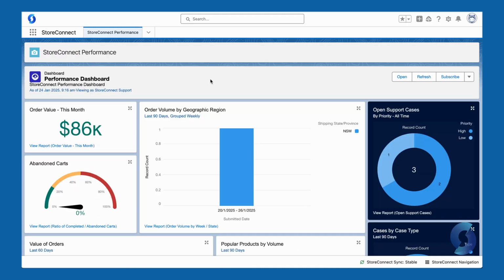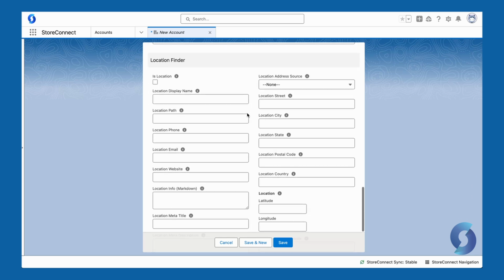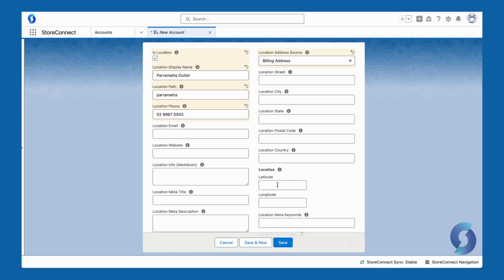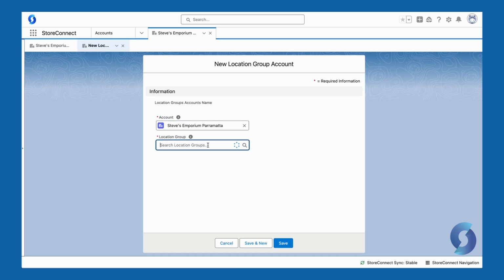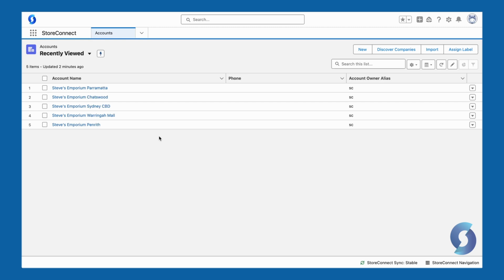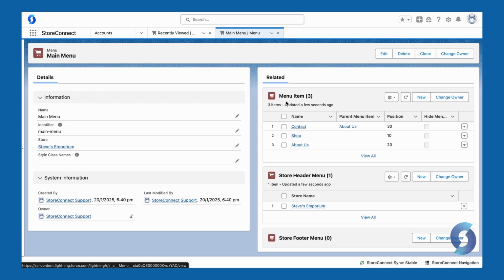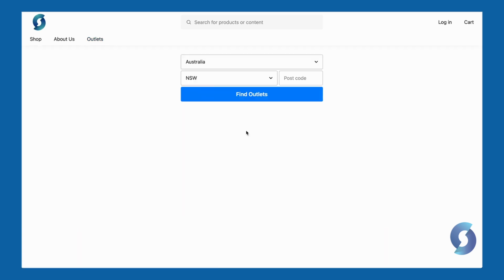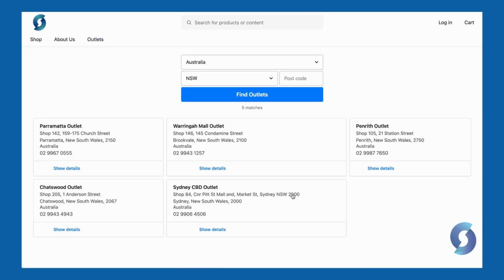How to Create a Location Finder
Enable customers to search and find your stores' physical locations by configuring a location finder in StoreConnect. Here's how to do it.